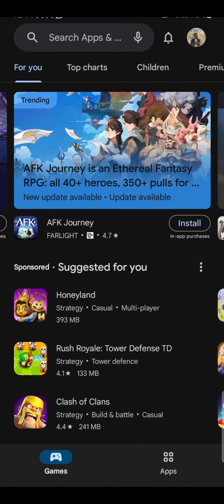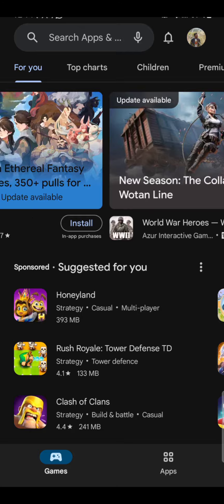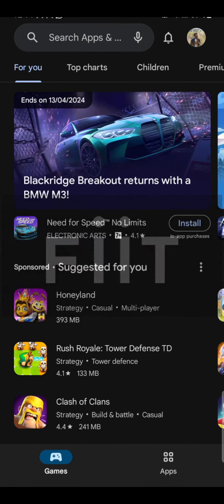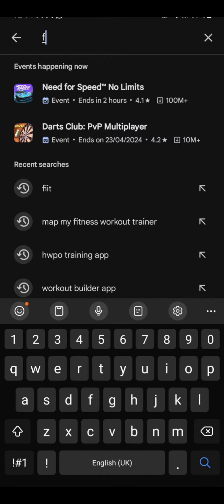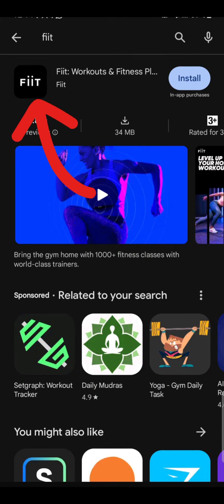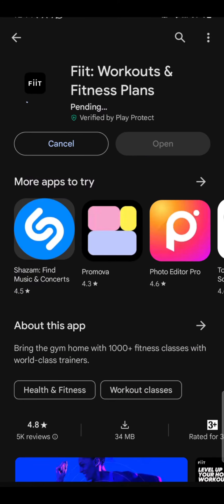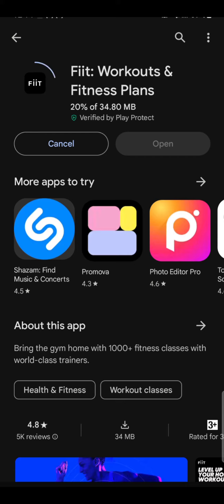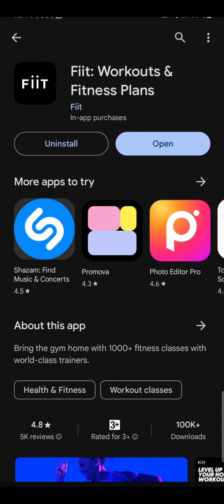How To Download FIIT App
Level up your fitness routine with FIIT! This video is your ultimate guide to downloading the FIIT app, available on iPhone, Android, and even your TV! We'll walk you through the download process and show you how to unlock a world of on-demand workouts led by world-class trainers. FIIT offers bodyweight and equipment-based classes, so you can customize your workouts and reach your fitness goals, no matter where you are.